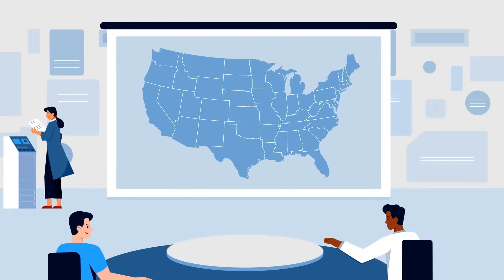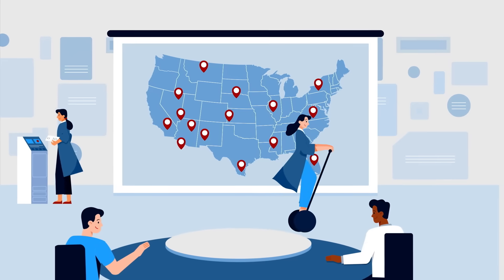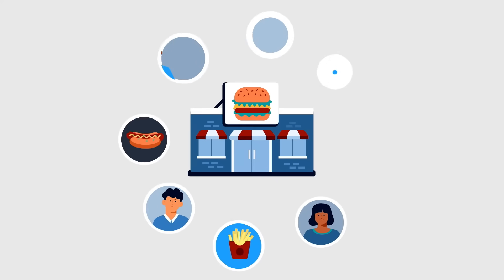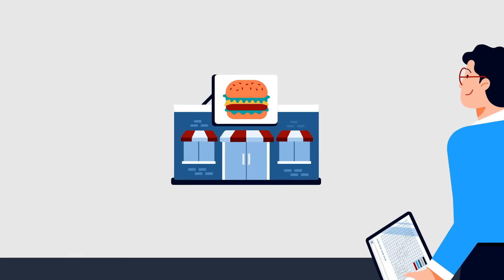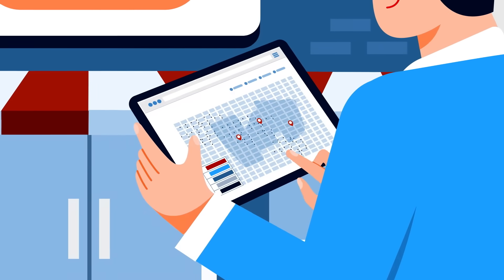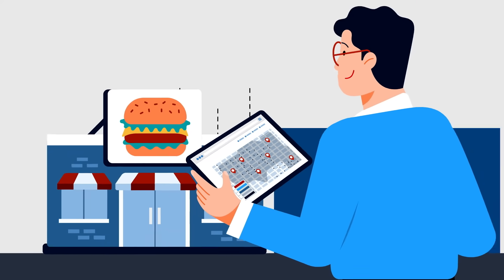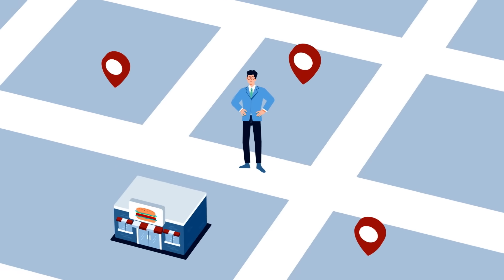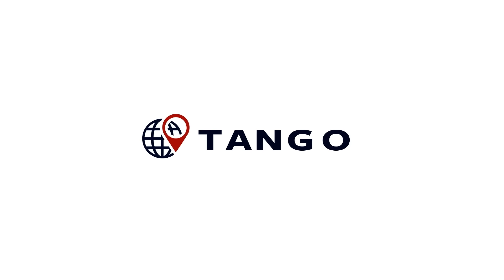Tango Predictive Analytics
Location is everything. Today’s consumer is changing fast, and you need tools to stay ahead. Tango Predictive Analytics combines innovative data sets and machine learning with decades of retail location modeling experience. Develop smarter location strategies and make the right capital investment decisions with Tango Predictive Analytics.